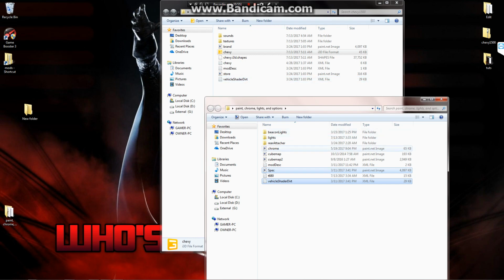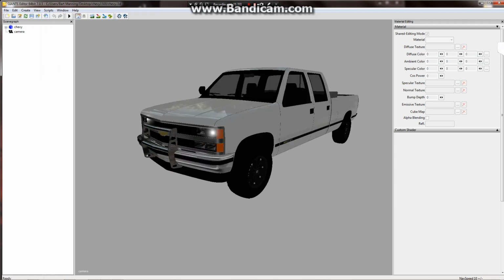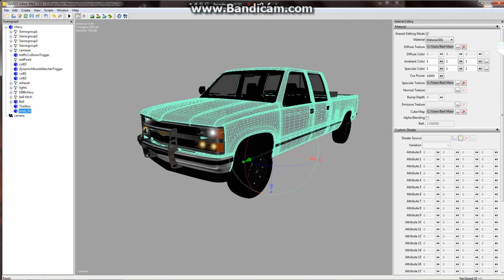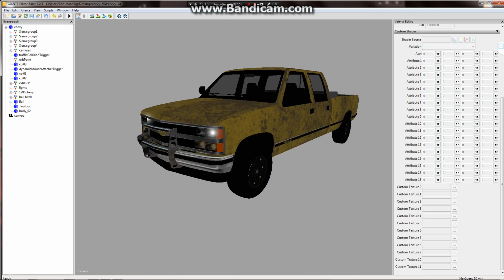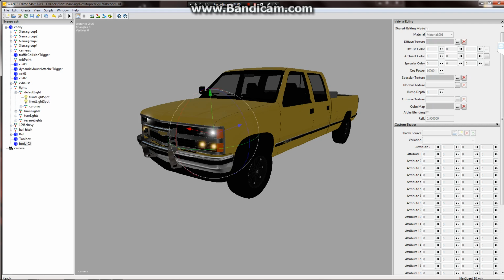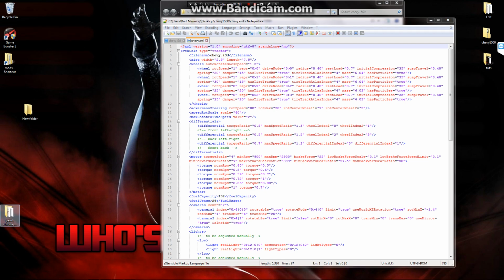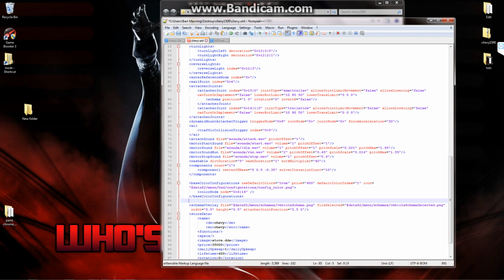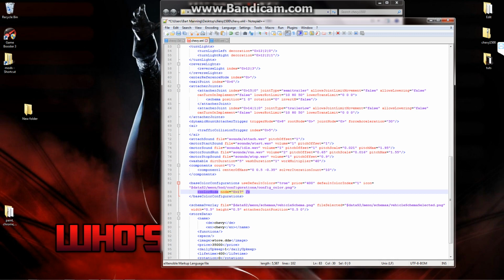3 Paintable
How to make a FS17 mod paintable.